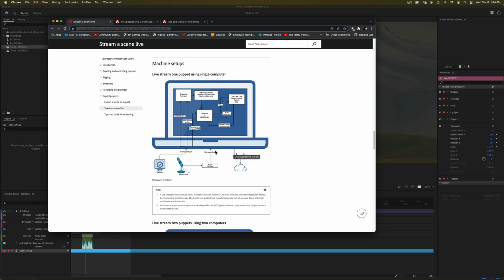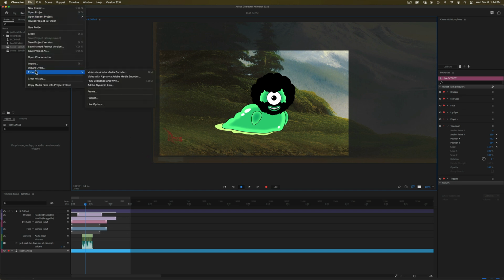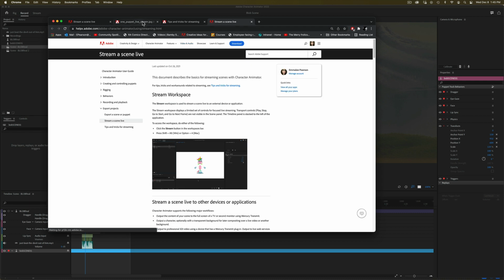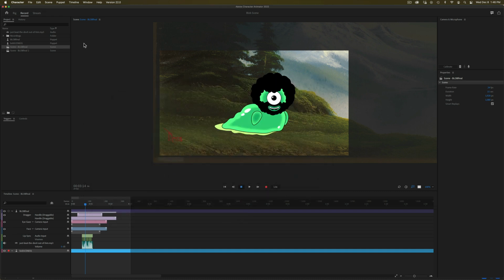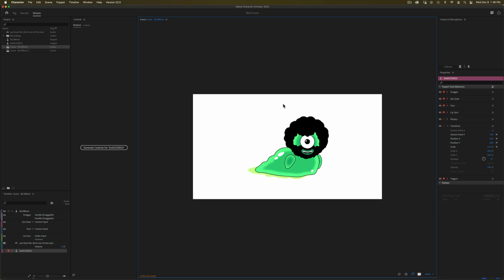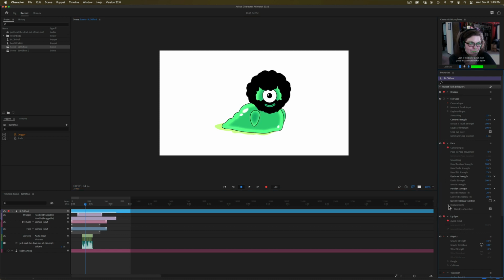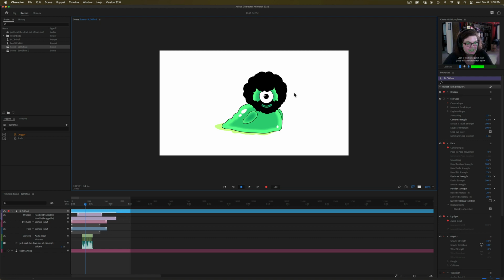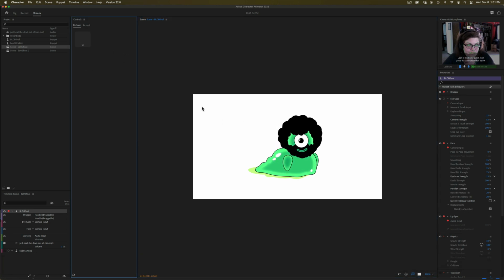Live Streaming Options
Just a glimpse at some of the setup for live streaming in Character Animator!